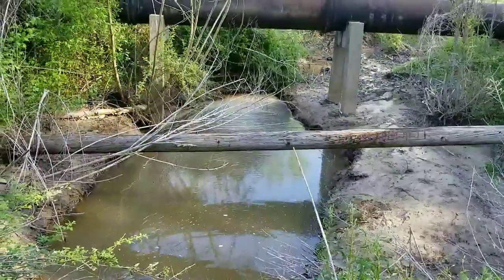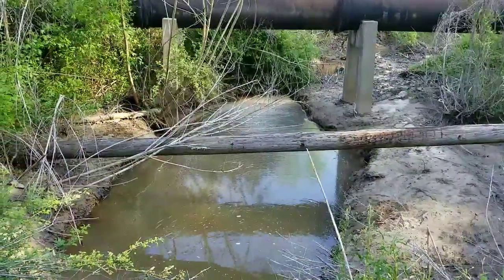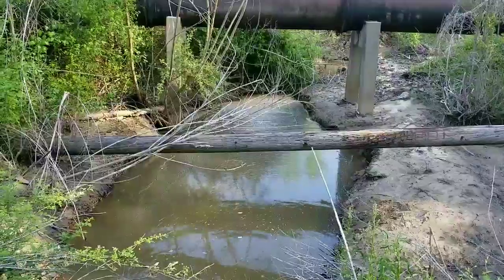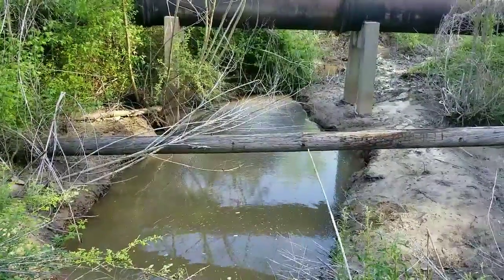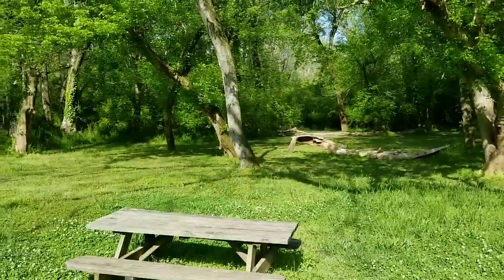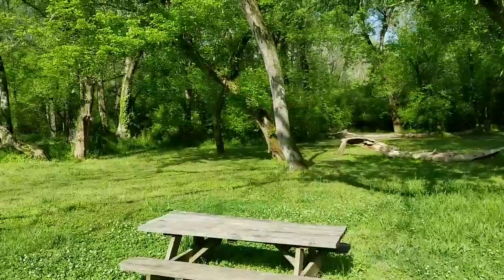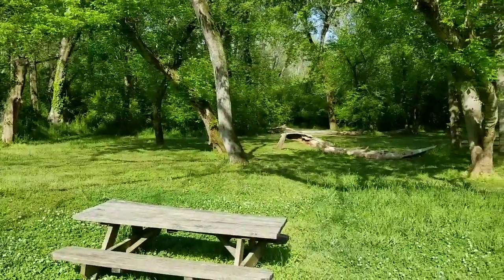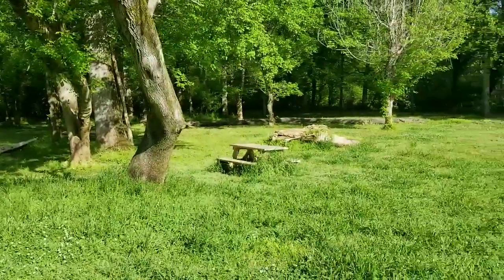NATEDOG shows you the Edwin Griffin nature preserve (part 5)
Check out this cool trail!